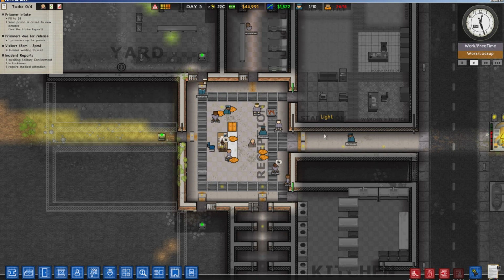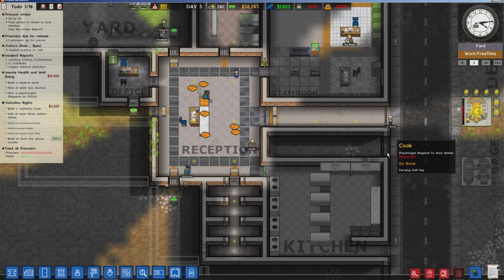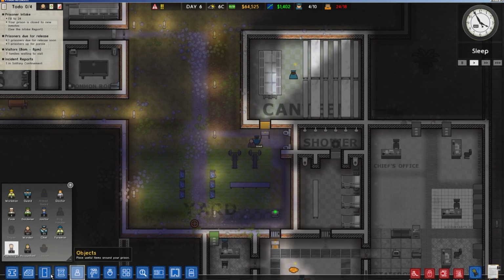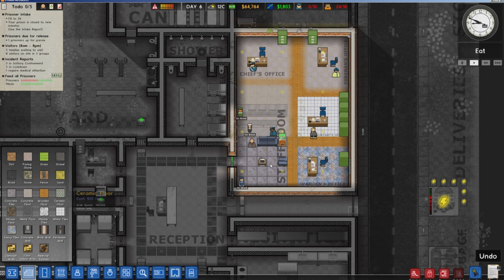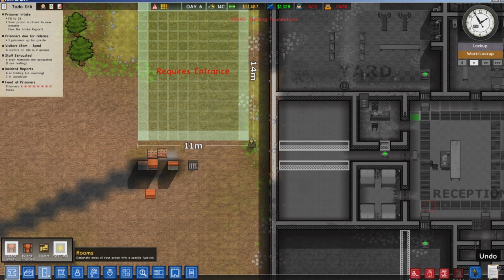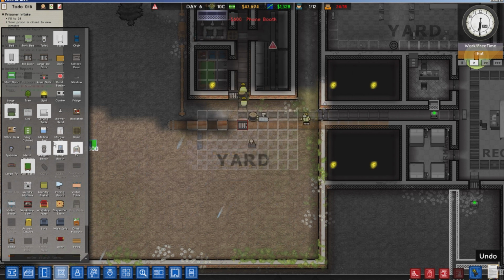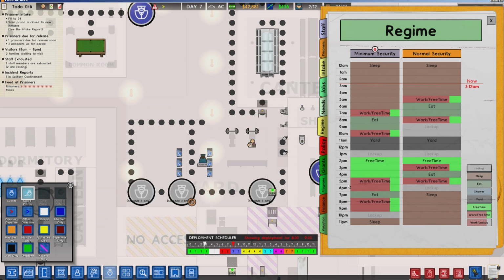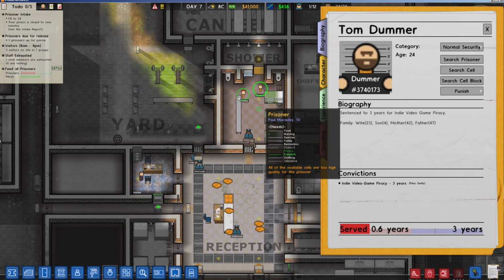Revisit Prison Architect Warden E03 Well Being Psychology Schedules, LetsPlay,Playthrough,LetsBuild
Prison Architect Warden E03 Revisted Warden Mode
This episode I look at prisoner needs and well beeing. Requires the infirmary and psychologist.
Also a little more in depth into scheduling as had to quickly build a medium/normal security area due to some violent prisoners playing up.
My Warden also almost walked intoa fight and got injured. Luckily I ran away quickly.

Music from the game creators